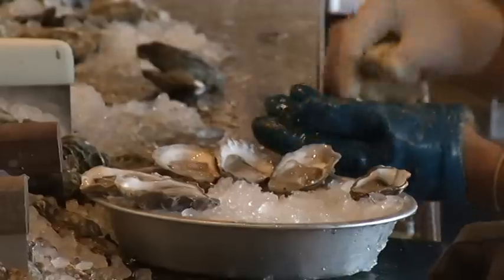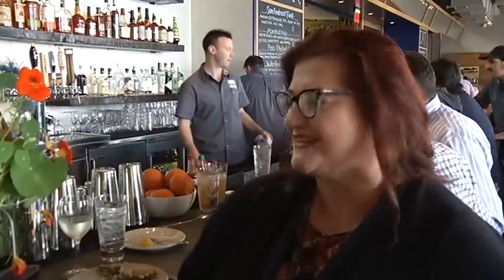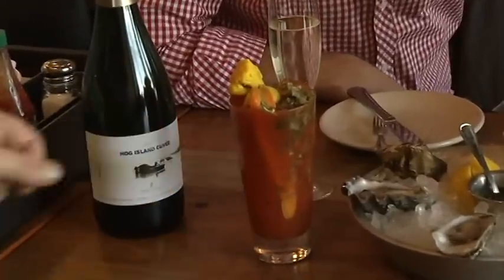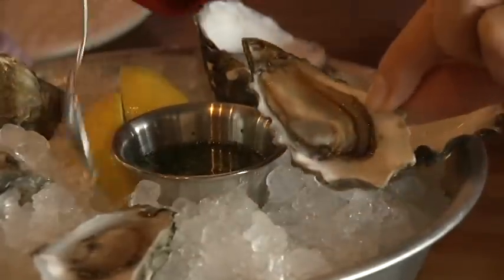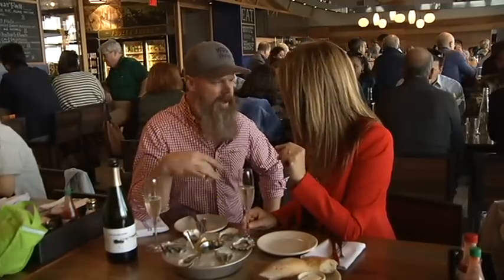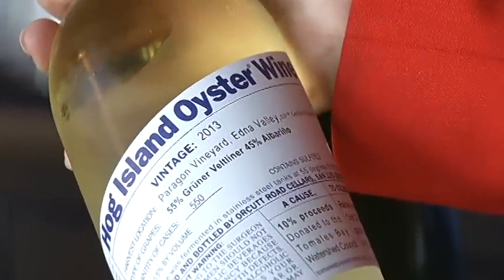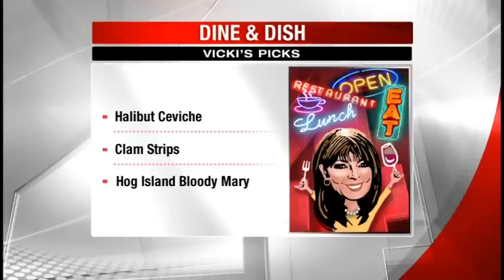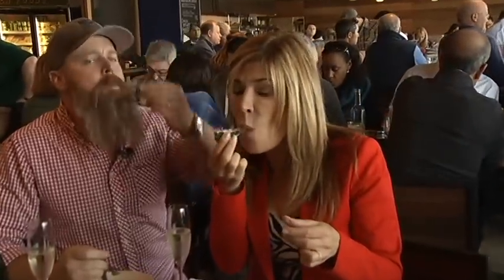Dine and Dish: Hog Island